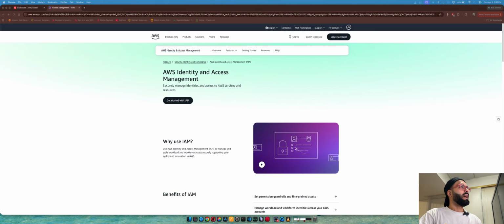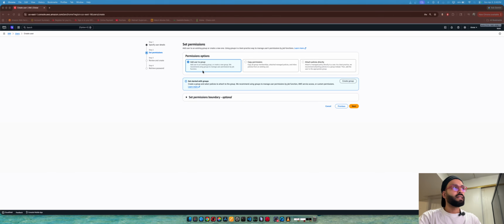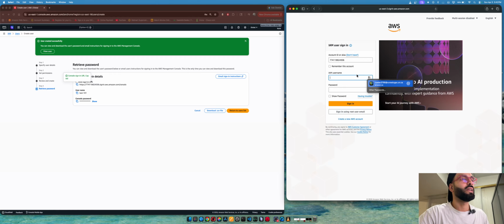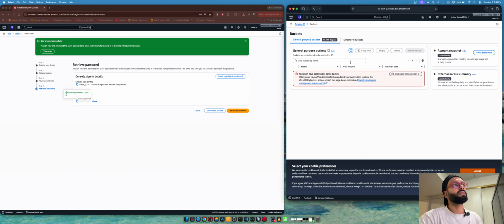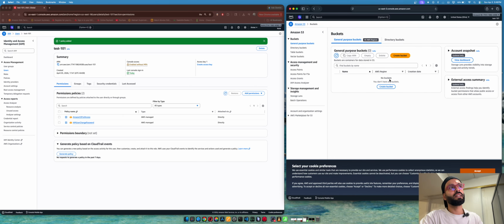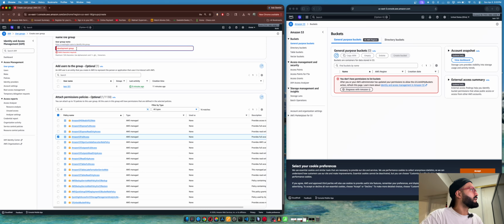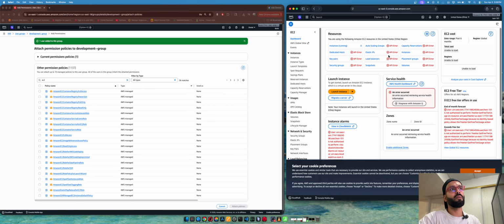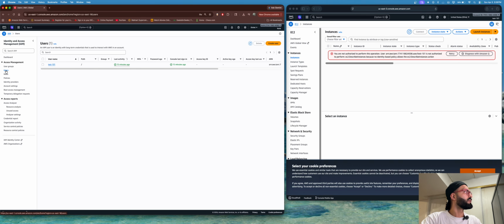AWS IAM Hands-On Lab | Create User, Groups & S3 Permissions | Beginner Tutorial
In this video, I demonstrate a hands-on AWS IAM lab session.

Topics covered:
- Creating IAM Users
- Assigning Permissions
- Creating IAM Groups
- Adding Users to Groups
- Granting S3 Access

This is part of my learning journey towards becoming an AWS Cloud Engineer.

Tools used:
- AWS IAM
- Amazon S3